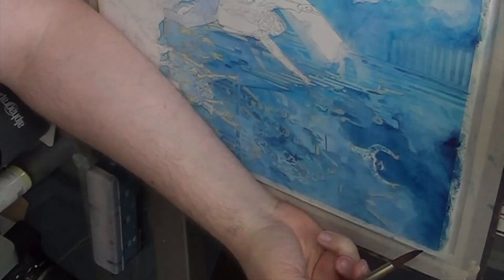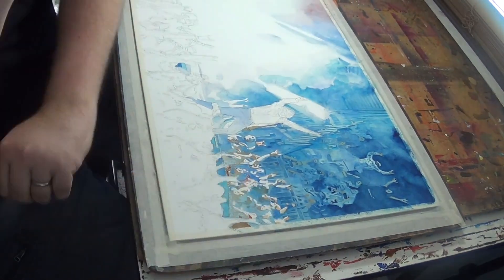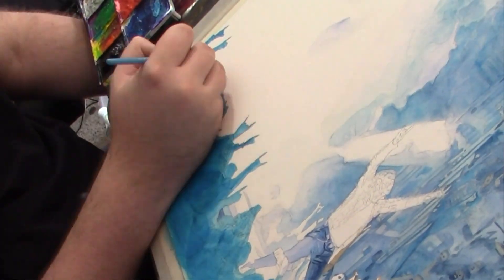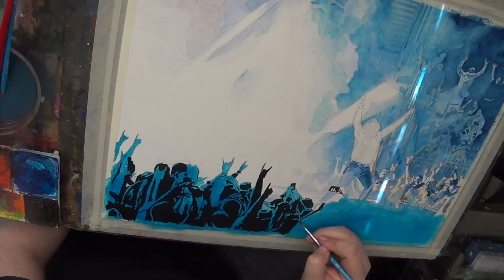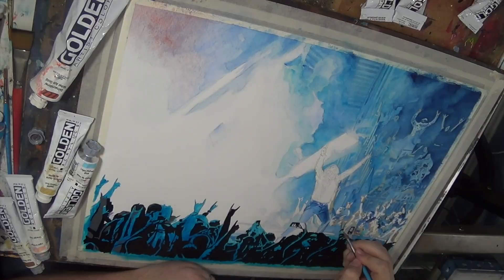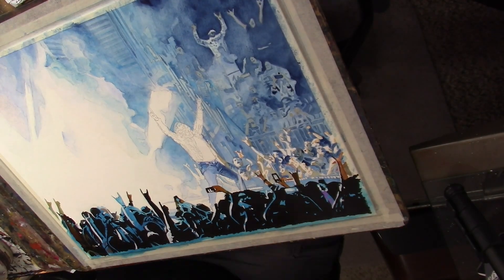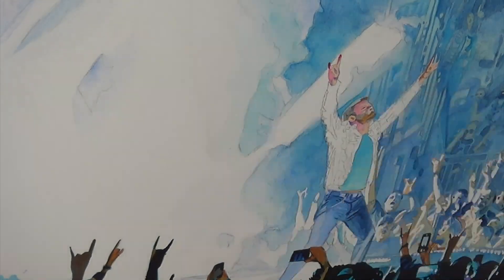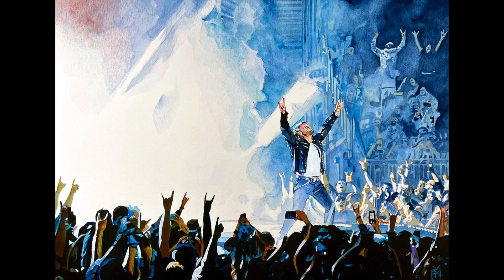Adam Copeland's AEW Debut Painted by Rob Schamberger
Adam Copeland's dramatic debut in AEW is the newest addition to Rob Schamberger's Wrestling Landscape series of paintings!